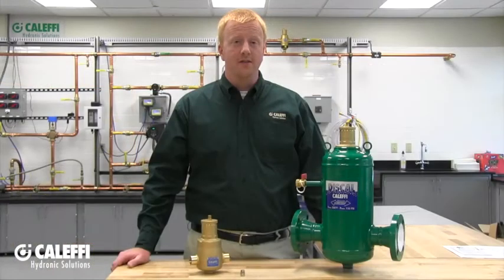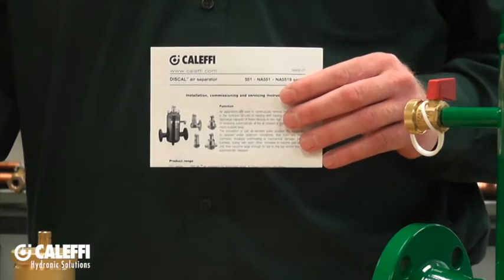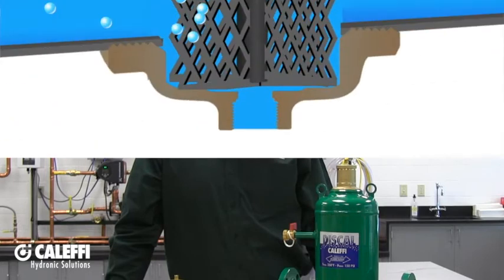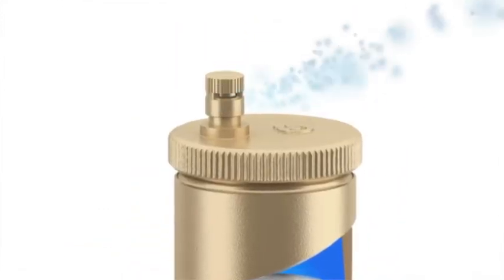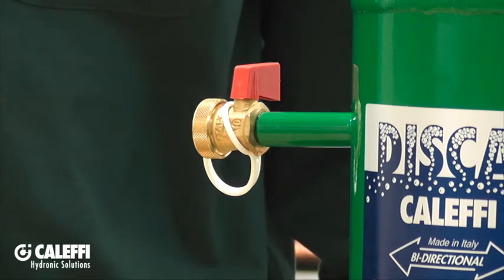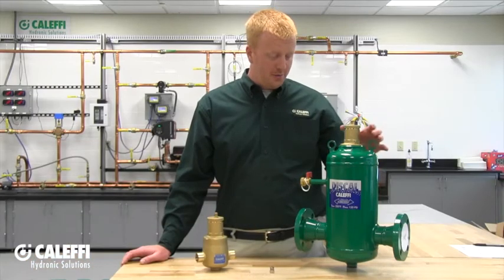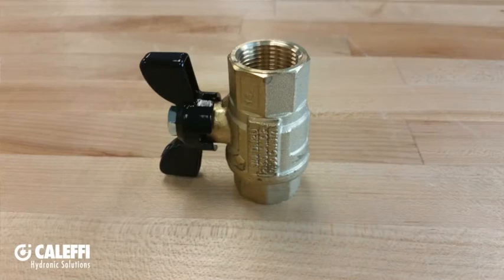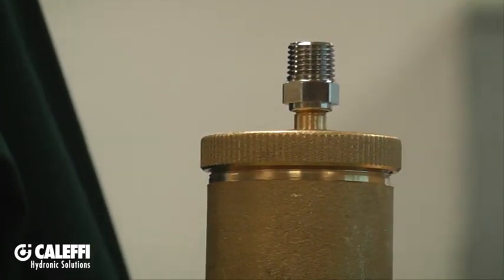NA551, 551 DISCAL® Separator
This installation Tip Video will give you a general overview of what you you need to know regarding the installation of the NA551, 551 Discal® Separator.